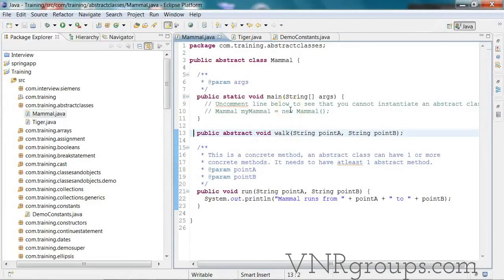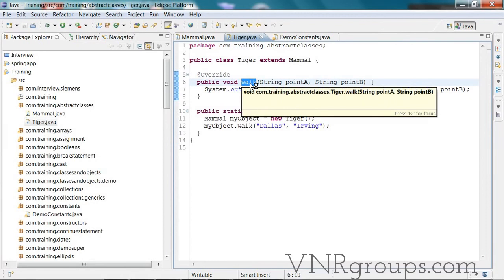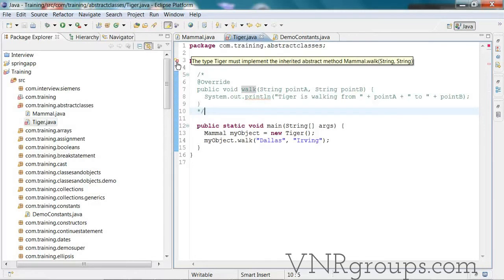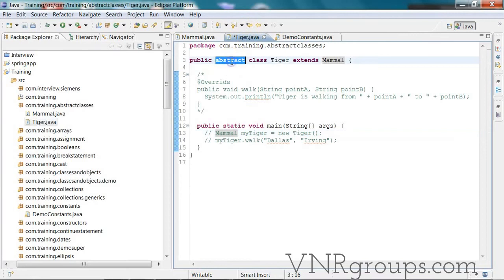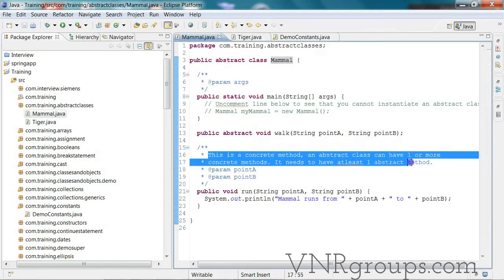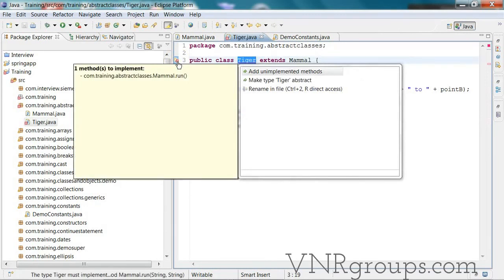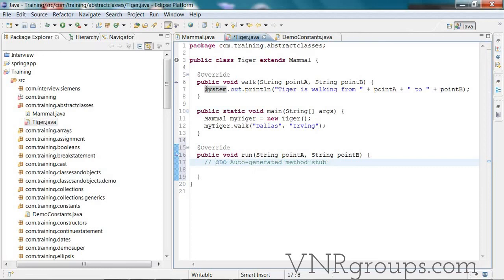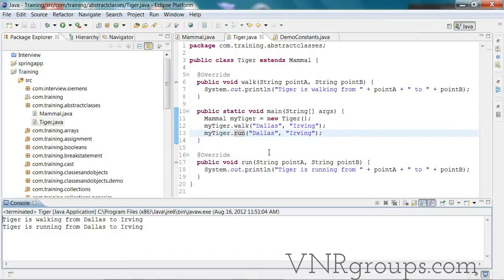Java Tutorial - Inheritance and Abstract Classes